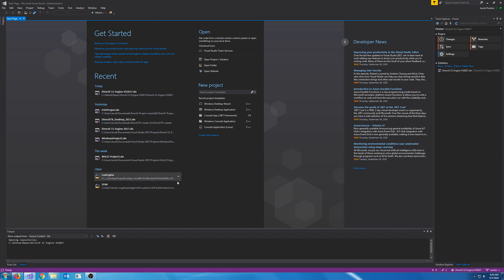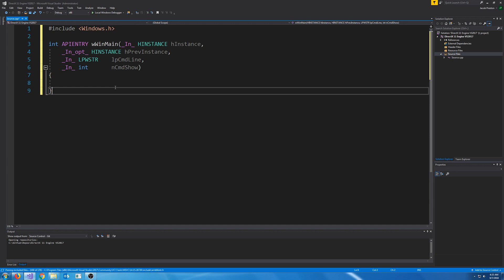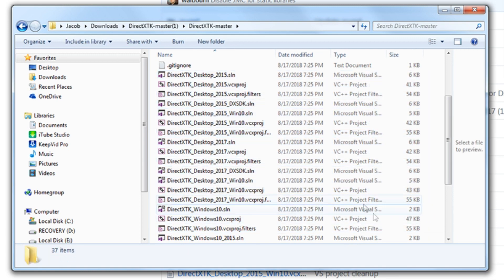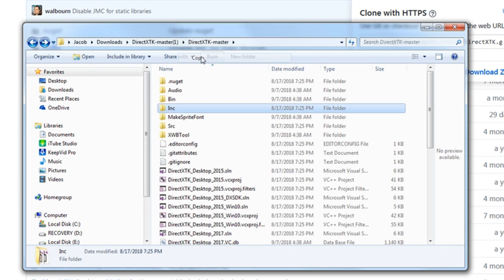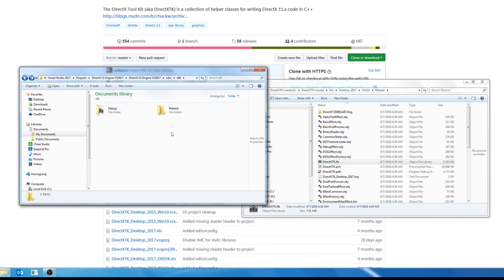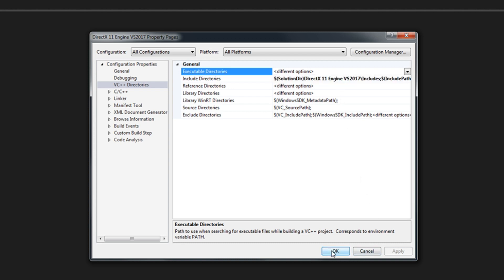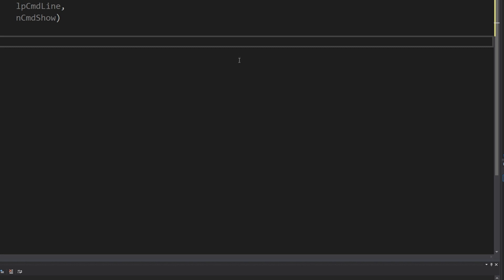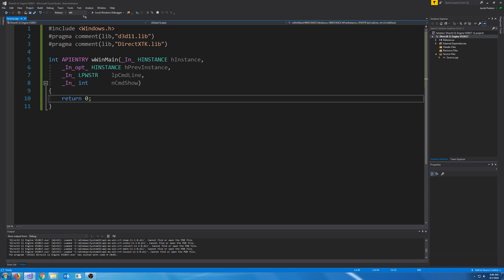C++ DirectX 11 Engine Tutorial 1 - Creating our first Solution with DirectXTK